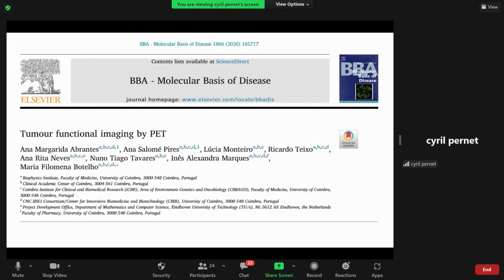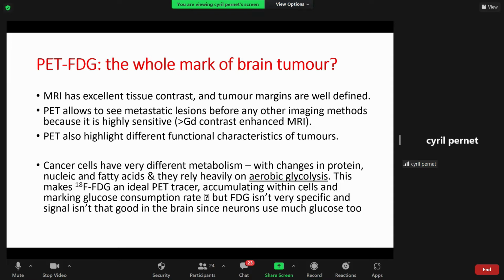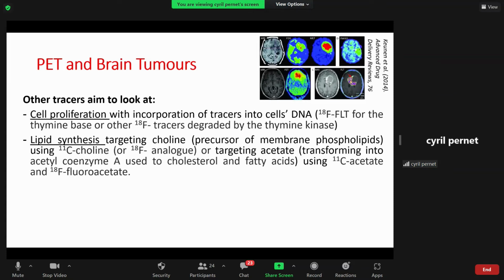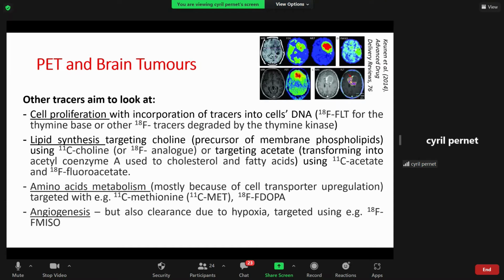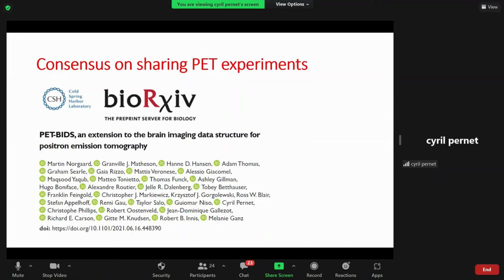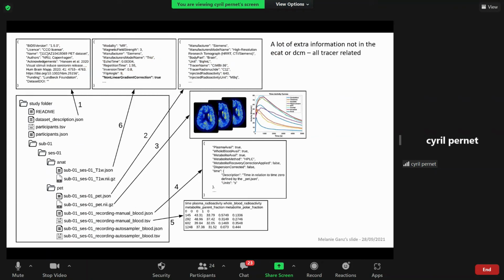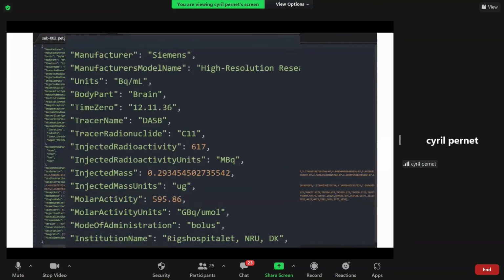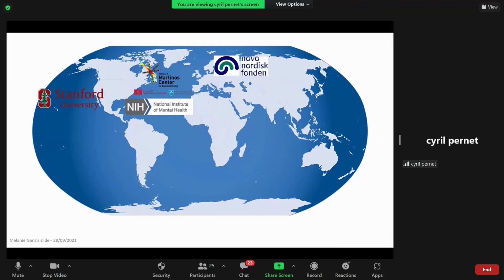GliMR HNE2021 - BIDS Workshop - Cyril Pernet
During the GliMR Hybrid Networking Event, a session about the Brain Imaging Data Structure was organised. Prof. Dr. Cyril Pernet introduced 'PET-BIDS, Brain Tumours and the OpenNeuroPET project'.